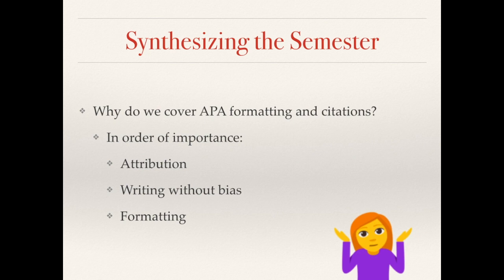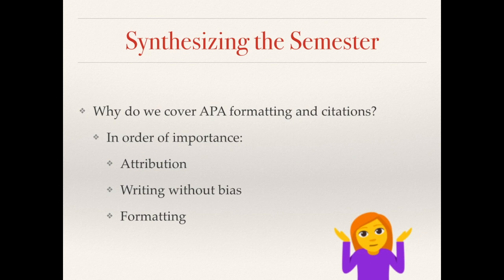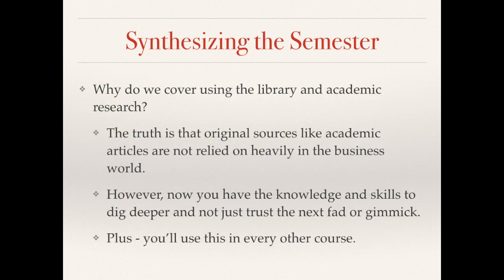ELFH 617 - Week 15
This video is about ELFH 617 - Week 15